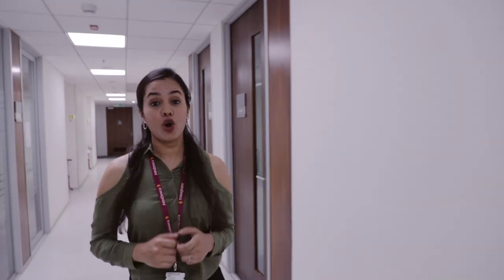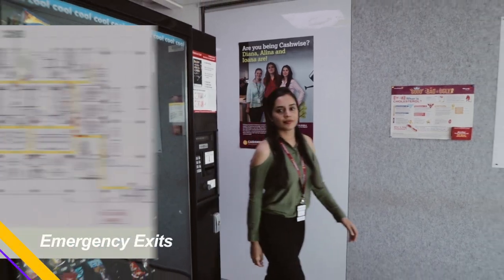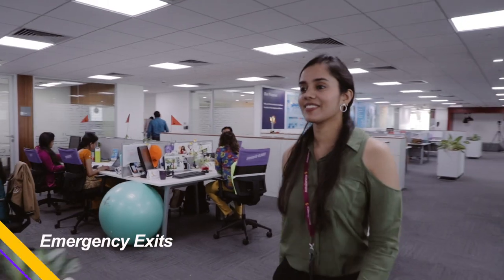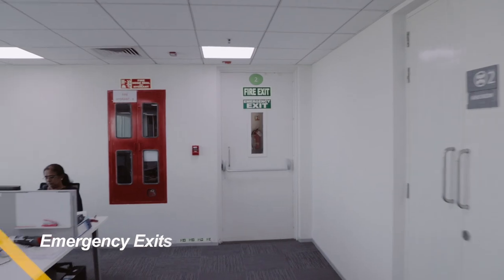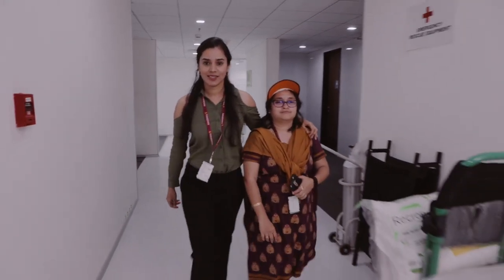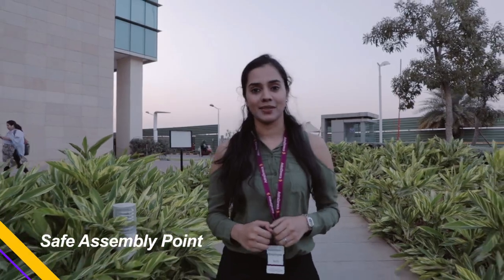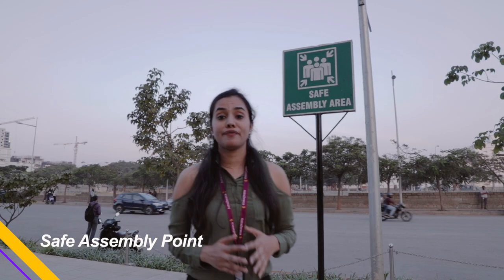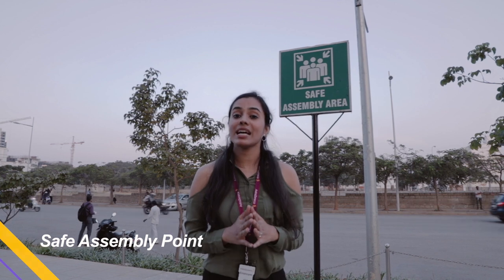Safety Film for AstraZeneca | NJM Productions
Safety Video for AstraZeneca India Pvt. Ltd.

Video Production by NJM Productions